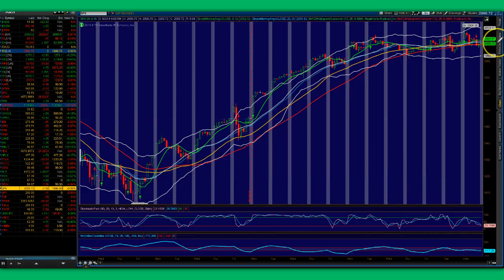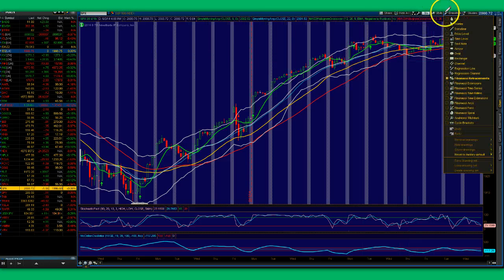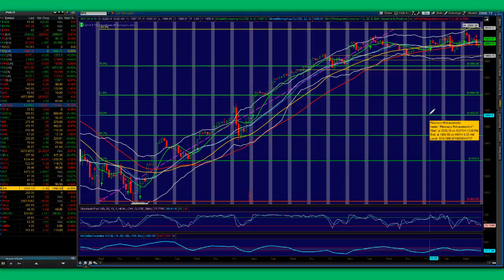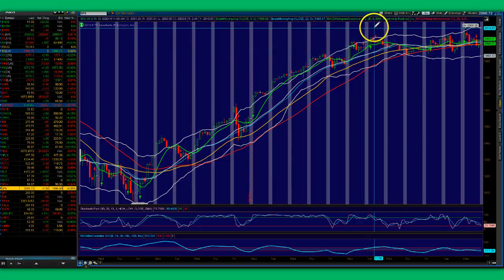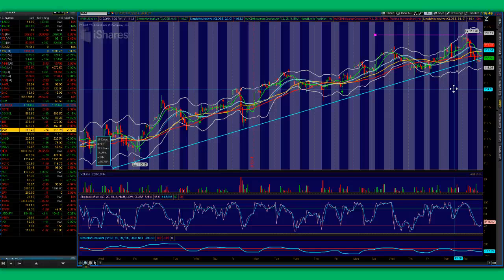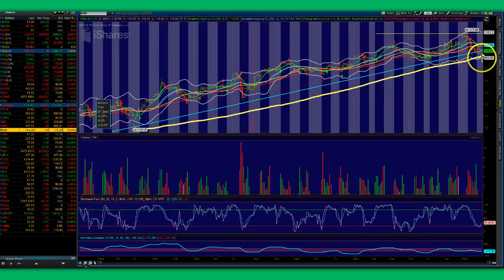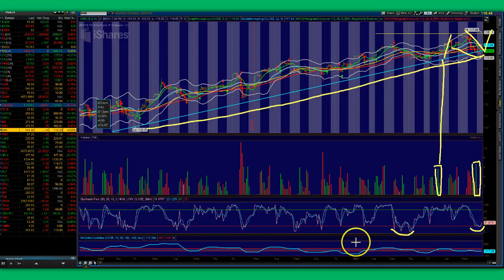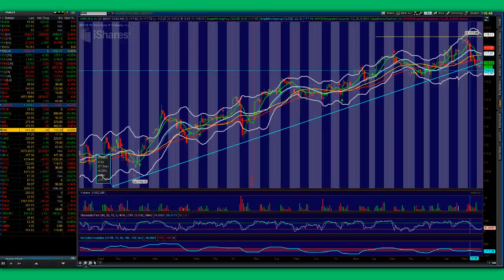SPX RUT IWM